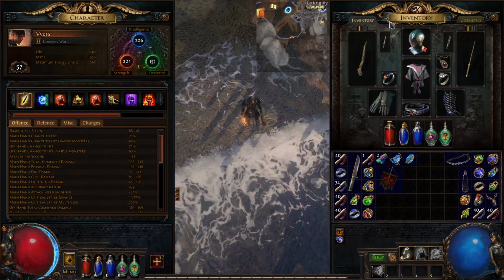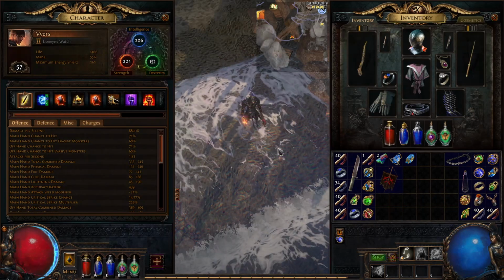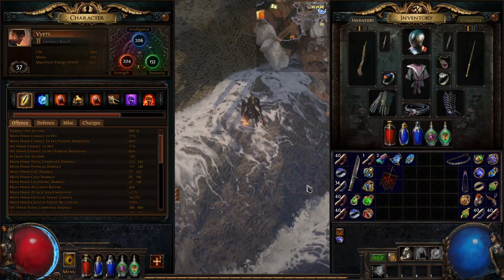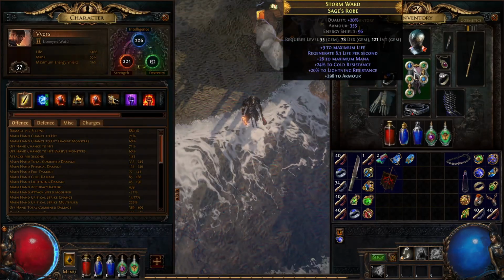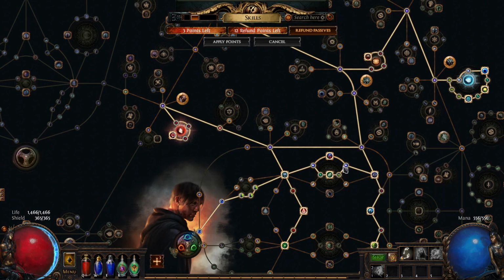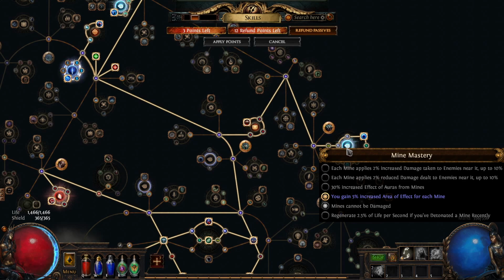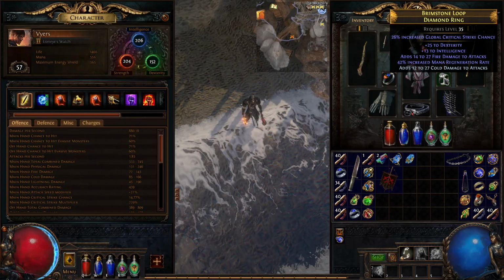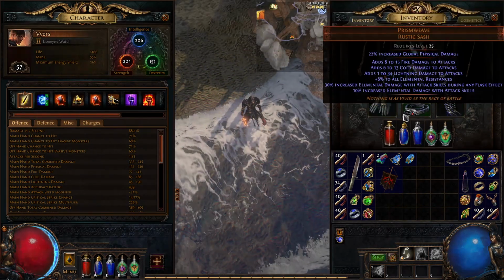Path of Exile | Kinetic Mine Build | Low Level | 3.22 Trial of the Ancestors Update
0:00 Disclaimer
1:12 Build in action
3:22 Skills, Passives and Gear